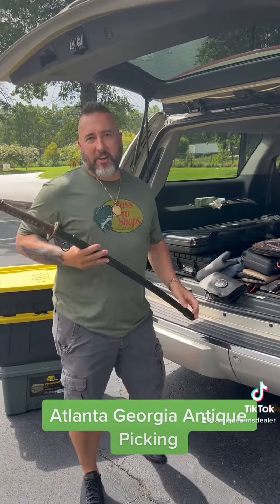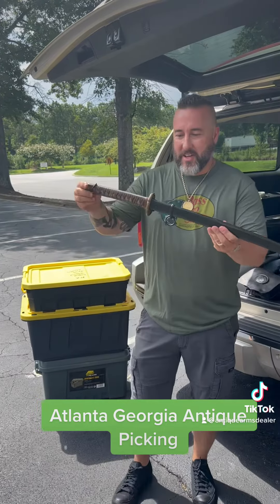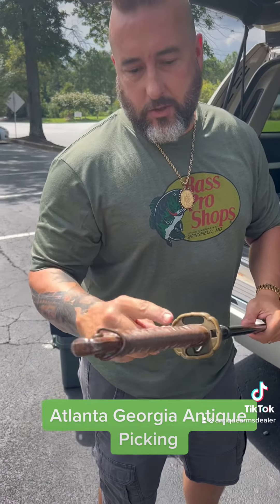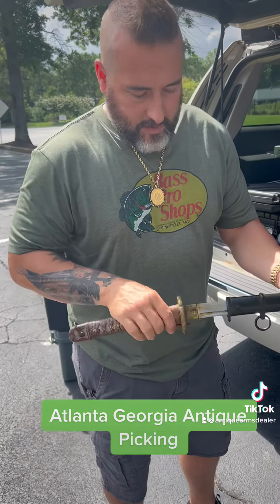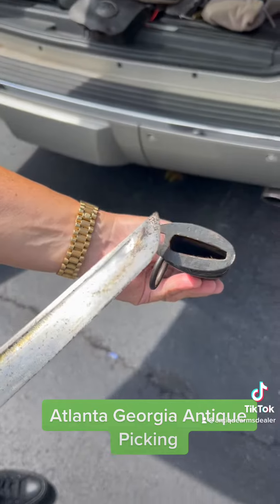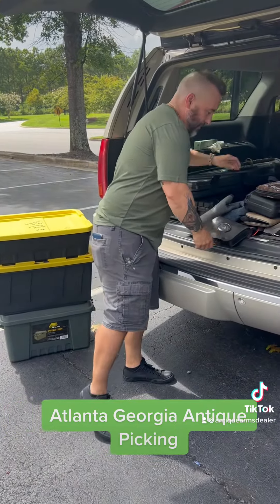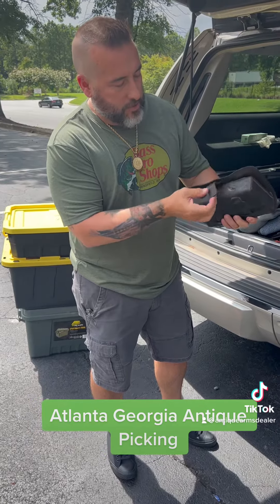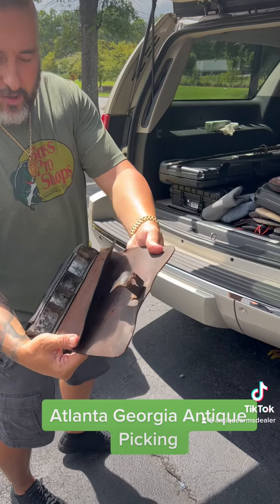Atlanta Georgia Antique Picking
Antique Picking in Atlanta, Ga found a World War Two Japanese Sword and Civil War Cartridge Box.